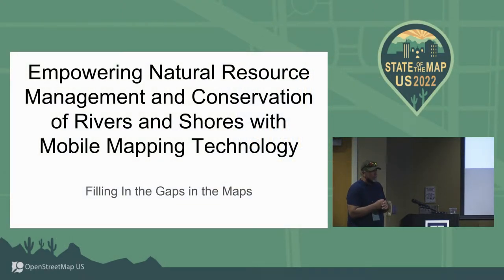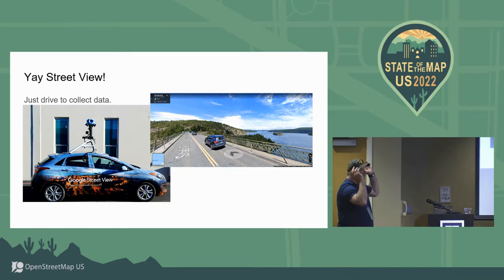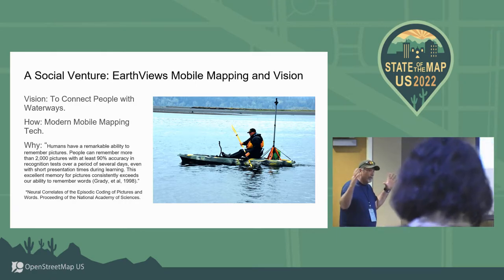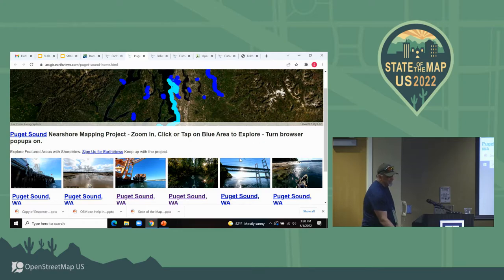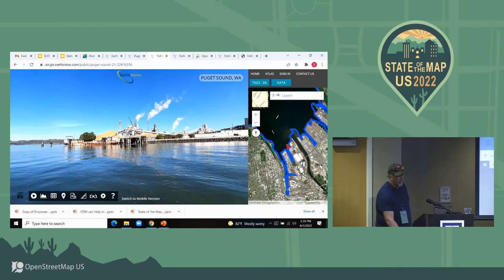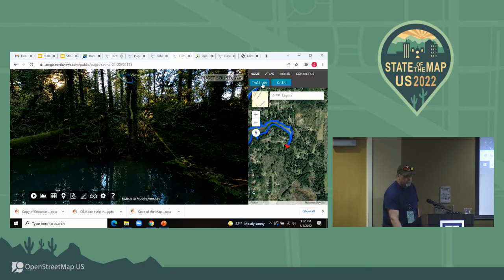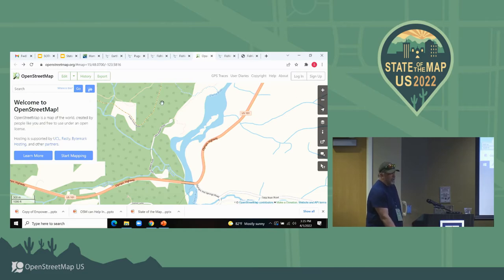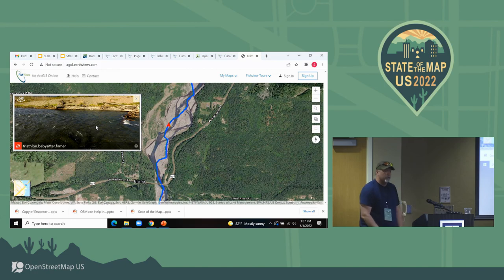Mapping the Puget Sound Nearshore with Imagery and Data - Brian Footen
Modern mobile mapping technology in concert with GIS can play an important role in conservation and recovery of Puget Sound. These maps, similar to 'Street View' provide a portal to nearshore conditions and are an enhanced way to visualize and gain insights about places inaccessible to most. In addition, by integrating GIS these immersive views are a tool for quantifying and qualifying nearshore conditions, as well as viewing data in context. Attention is focused on data that is inherent to the locations. Collection of the data is conducted via kayak which is mounted with a camera that scans the nearshore taking a 360-degree panoramic image every 10 seconds. Equipped with a water quality meter that logs water conditions every 10 seconds and a recording device that geolocates the dictation of animal sightings, a comprehensive, immersive, interactive digital online map for everyone to explore is being built that describes in detail the current conditions of the Puget Sound Nearshore.